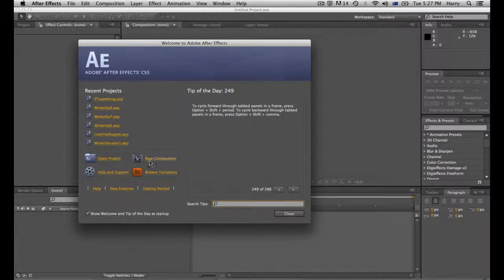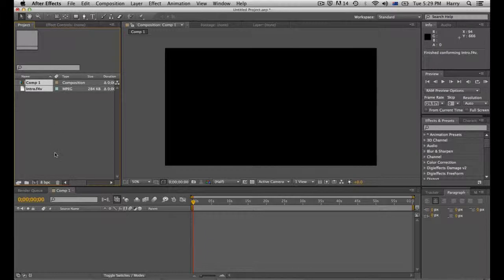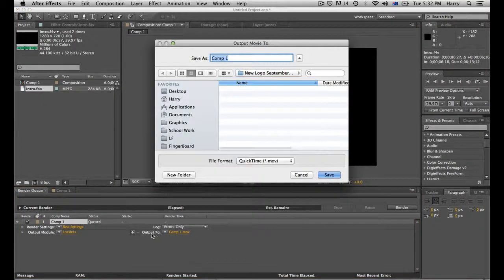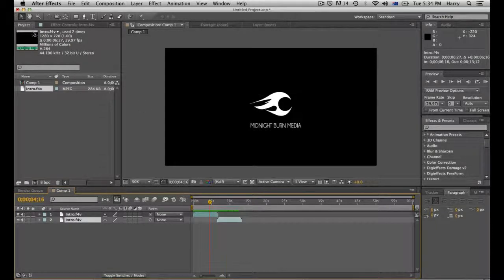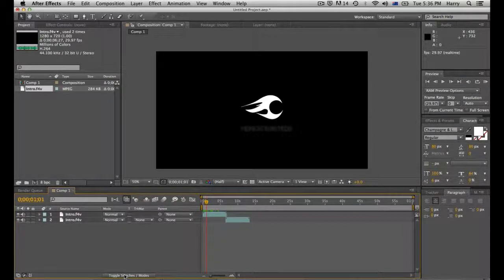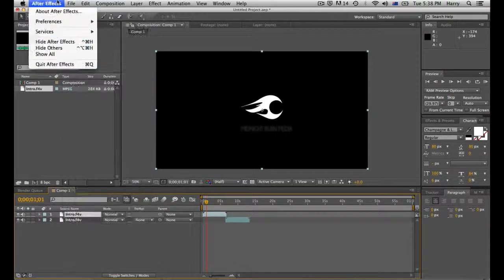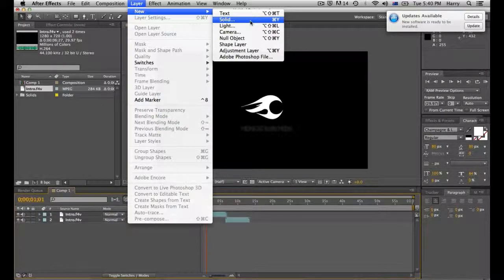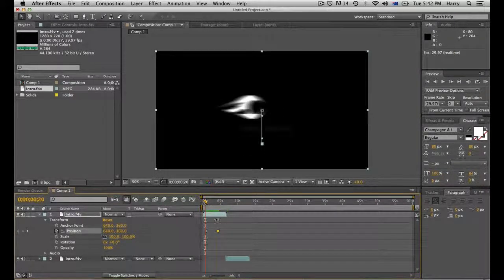After Effects Tutorial: The Basics | Midnight Burn Media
Hey Guys. This is the fist episode to a number of tutorials I will be making to teach how to edit using After Effects.